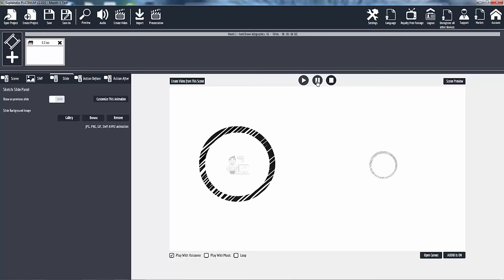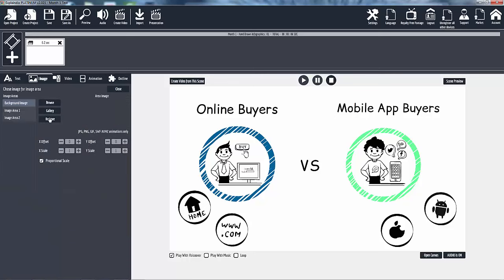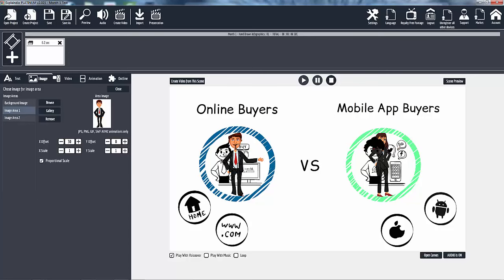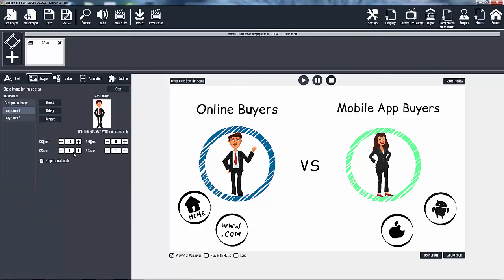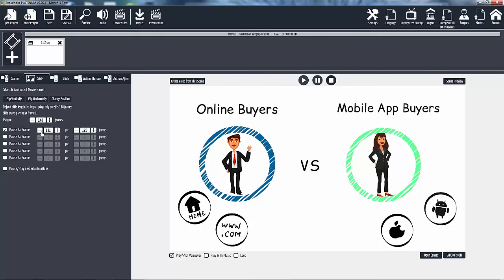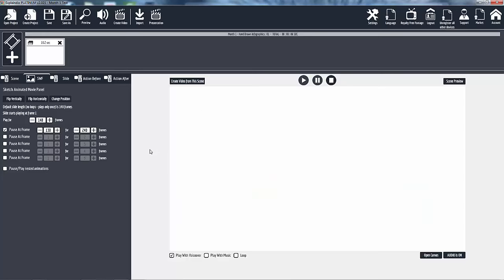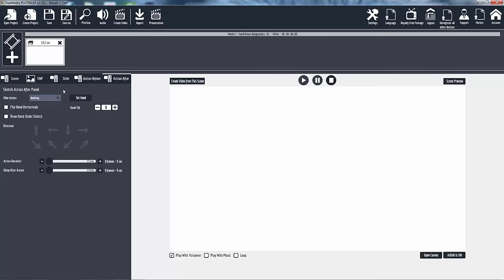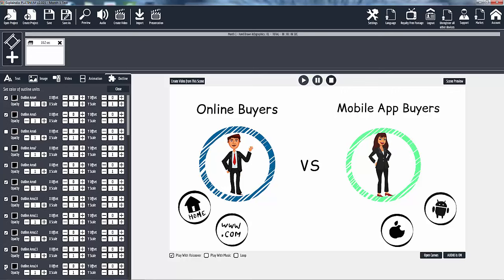ProslidePacks.Explaindio Training: Month 1 Slide Mods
Heres a video that tries to answer a question from Tony Sanford:

-- How To Edit Hand Drawn Explaindio Info-graphic Slides --

Hi Explaindio community. I hope everyone is doing well and creating awesome video. I have a question about how to edit the Month 1 hand drawn info-graphics slides or any Explaindio info-graphic slide for that matter. Can someone tell me how to speed up the time the graphic begins, how to extend the the length of time the graphic appears (longer that the default time) and how to edit the different graphic elements with in the slide (color, size, etc) besides the text. I can handle that. ;-)  Any help or direction to where I can get help with this issue will be greatly appreciated and never forgotten I promise. Can you help?

If you love Explaindio and all it has to offer, then here are links to your favorite products.

ProSlidePacks.com Slide Packs, Widgets, and Motion Graphics